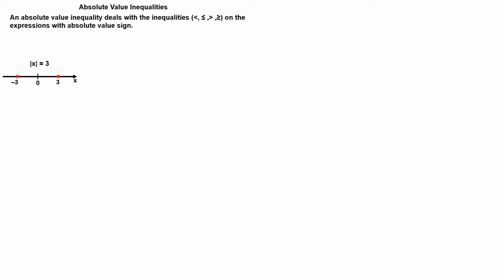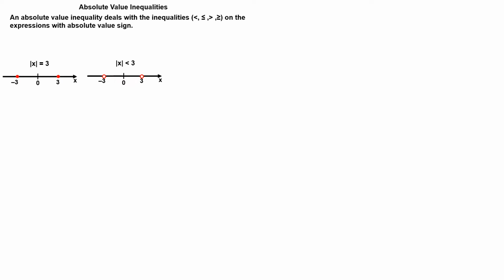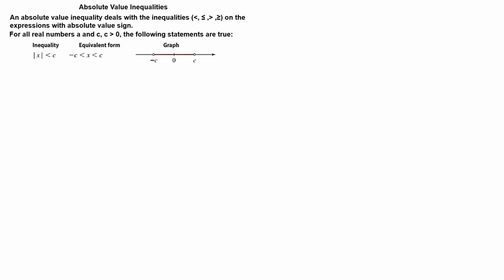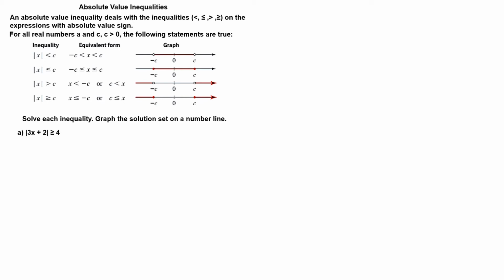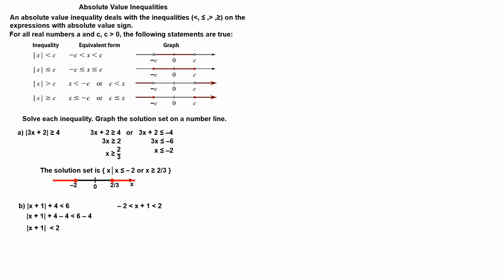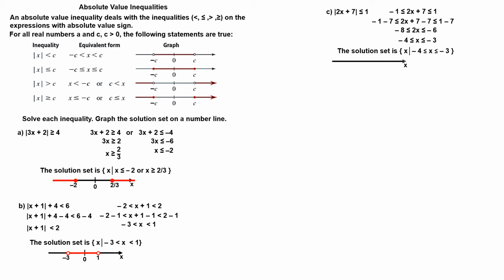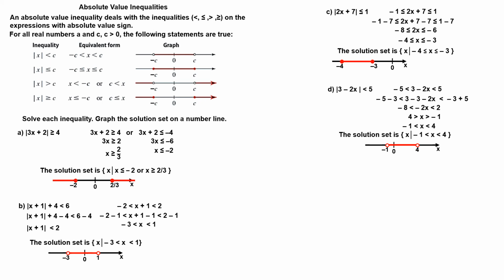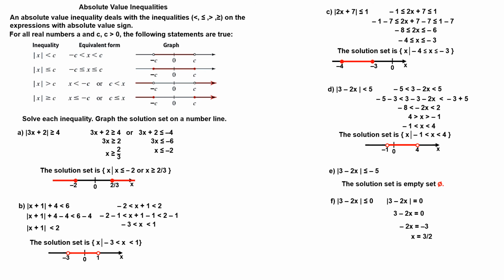Absolute Value Inequalities - Step-by-Step Guide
Tired of struggling with absolute value inequalities? This video is your ultimate guide! I'll show you a simple, step-by-step method to solve any absolute value inequality problem with confidence. In this detailed tutorial, you will learn:
The fundamental rules of absolute value inequalities.
How to break down complex problems into manageable steps.
The easy way to graph your solutions on a number line.
Common mistakes to avoid when solving these problems.
As always on this channel, my goal is to make a complicated math topic feel simple and accessible.
👉 Pause the video, try some examples by yourself, and then compare your solutions with mine.👍 If this video helps you, don't forget to like this video 👍, subscribe to the channel, and turn on the notification bell 🔔 for more videos on math from basic to advanced.
# absolutevalueinequalities # solvingabsolutevalueinequalities